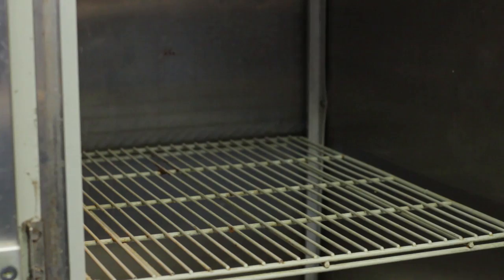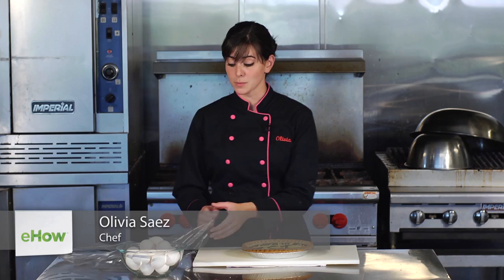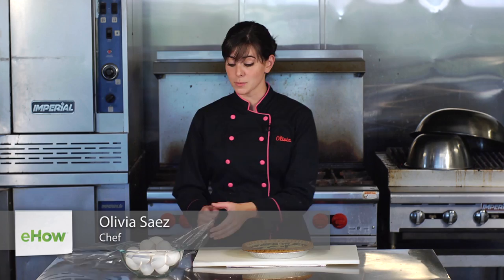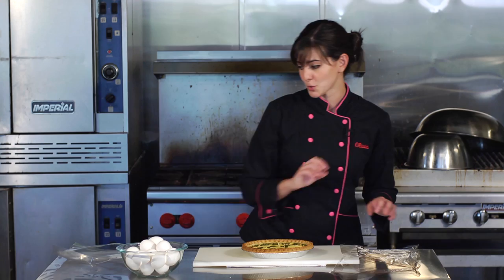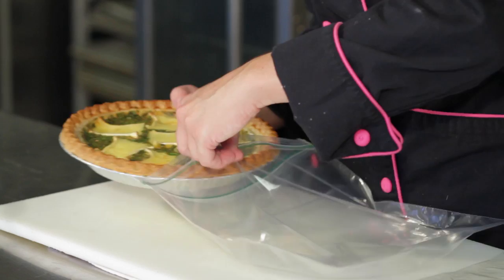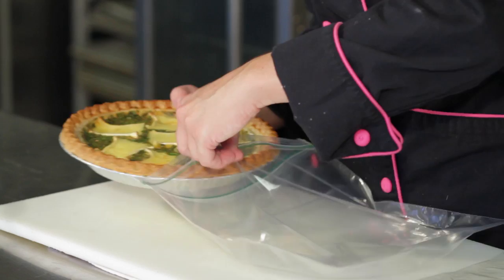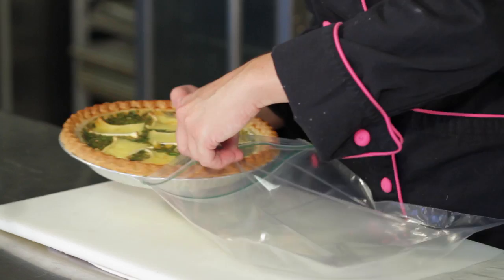How to Keep Quiche in the Fridge : Easy Quiche Recipes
Keeping quiche in the fridge is a great way to make sure that you have some to enjoy all week long. Keep quiche in the fridge with help from an experienced culinary professional in this free video clip.

Series Description: Quiche recipes traditionally call for just a few basic ingredients and can be prepared expertly right in the comfort of your own home. Get tips on easy quiche recipes with help from an experienced culinary professional in this free video series.